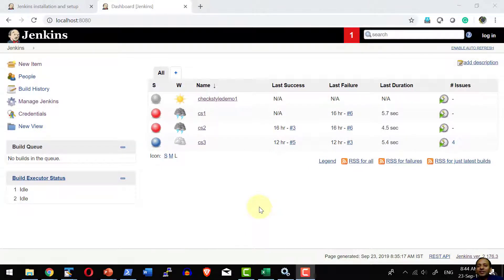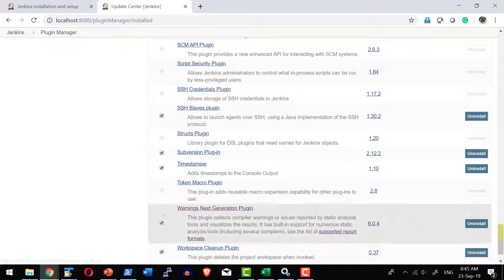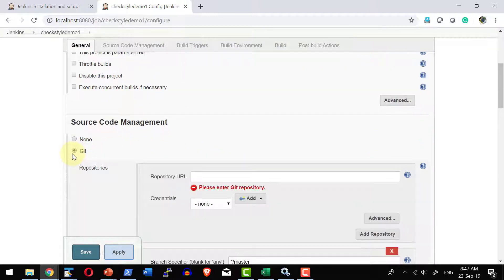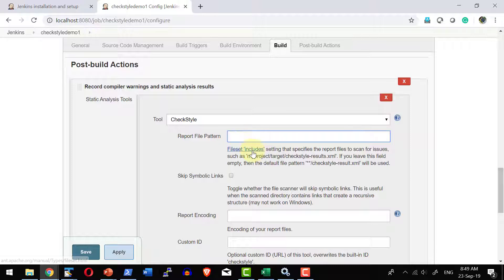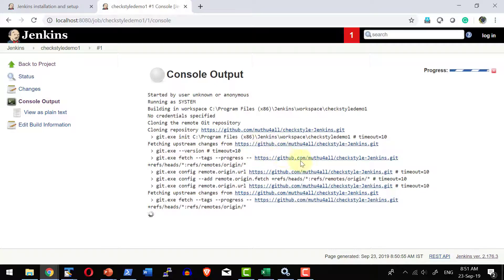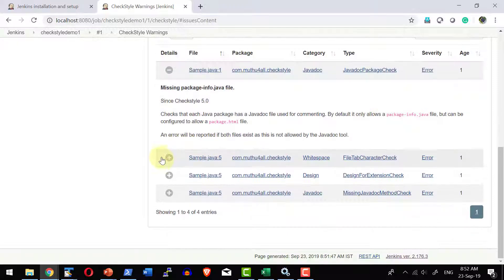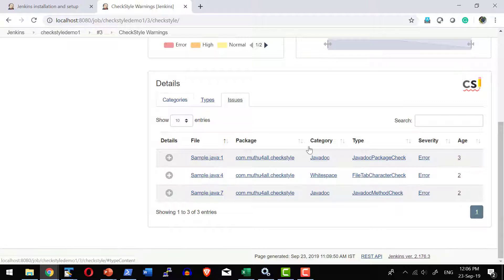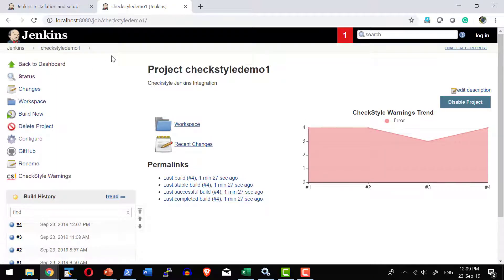Visualize Checkstyle Plugin Report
Configure Jenkins project for Checkstyle

Connect with github project

Overview of the check configuration file

Configure git and post-build action

Build the project and verify console output

Check audit report with Checkstyle plugin

Check details on audit issue and fix a sample issue

Rerun the sample code to verify the Checkstyle report trend